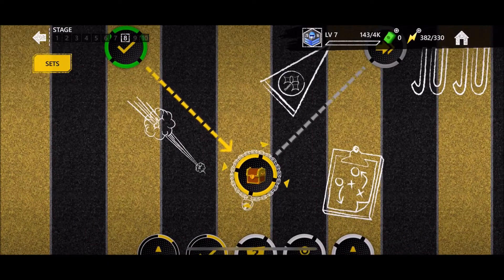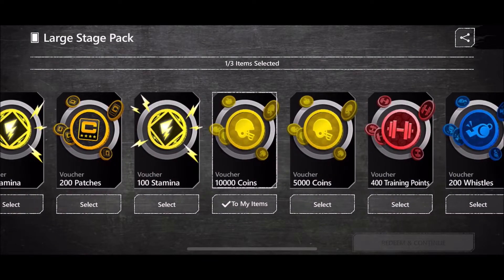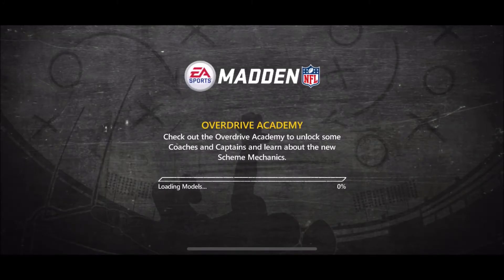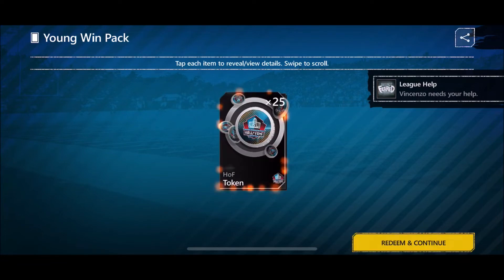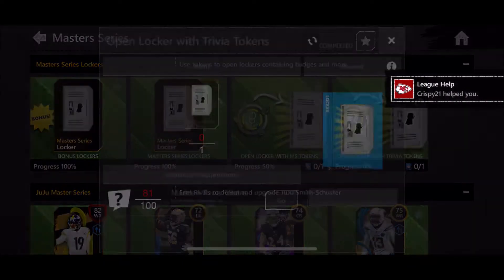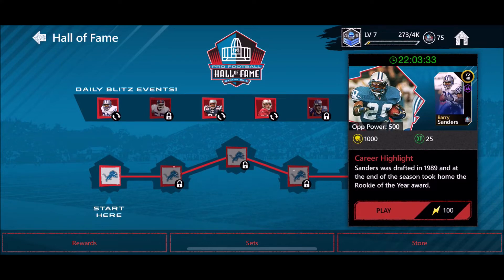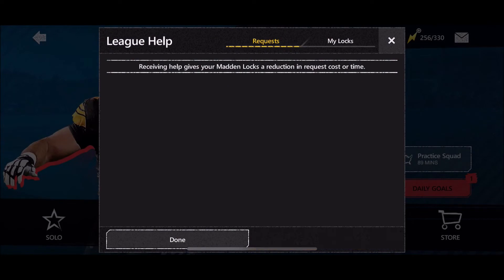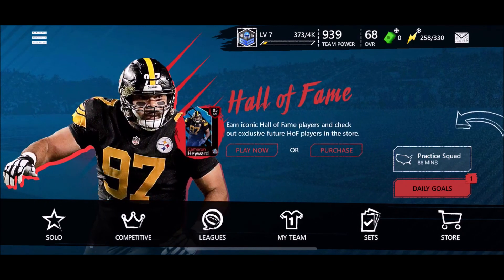WHAT A STIFF ARM! | Madden Mobile 20 Let's Play | Ep. 5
Welcome to the fifth episode of my Madden Mobile 20 Let's Play! We get ourselves a new running back who can throw a mean stiff arm! I hope you enjoy!